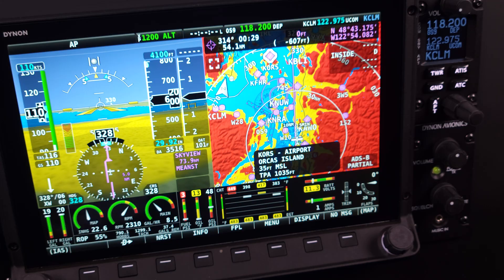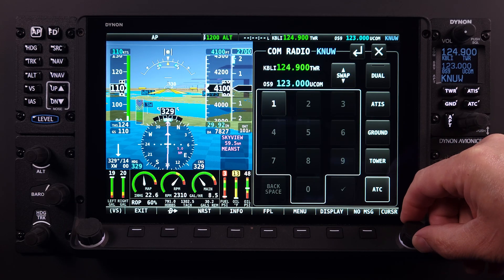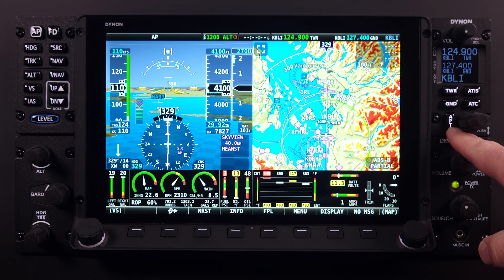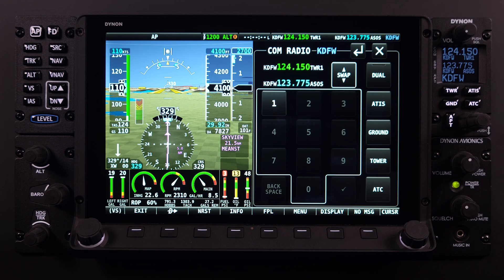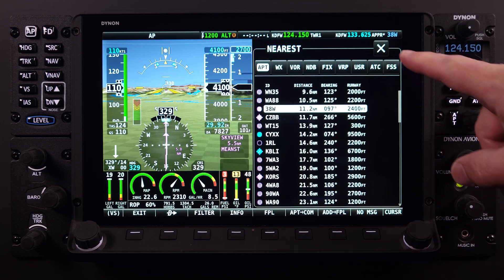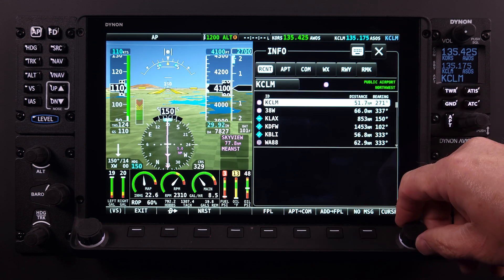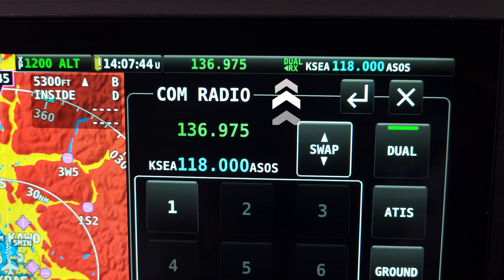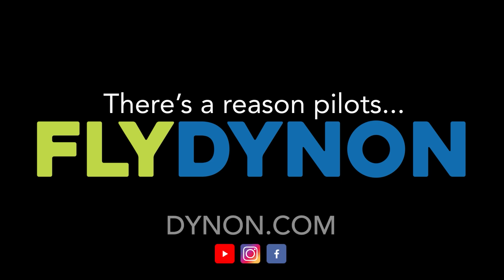Dynon COM Radio: Menu Page & Touchscreen Controls | SkyView HDX Academy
SkyView HDX offers an intuitive touchscreen COM radio interface, complementing the SV-COM-PANEL’s dedicated knobs and buttons.